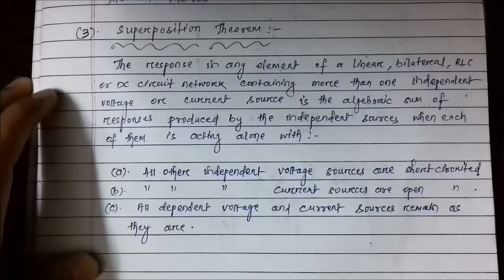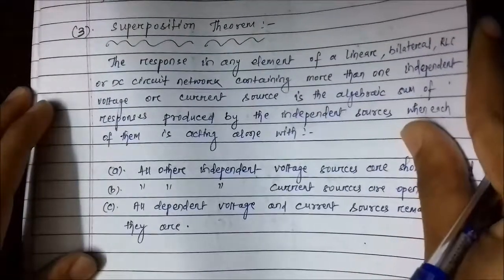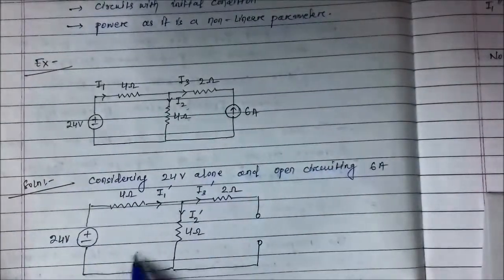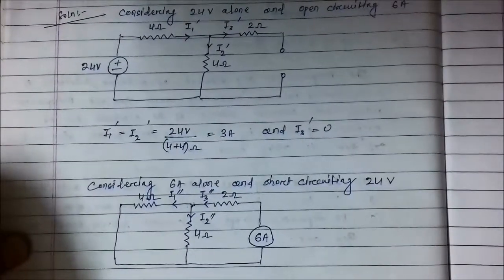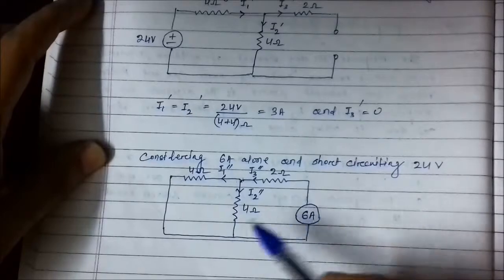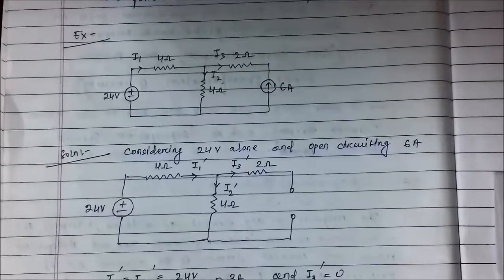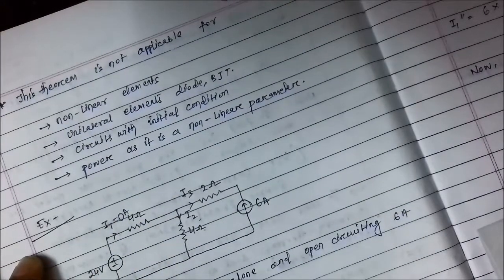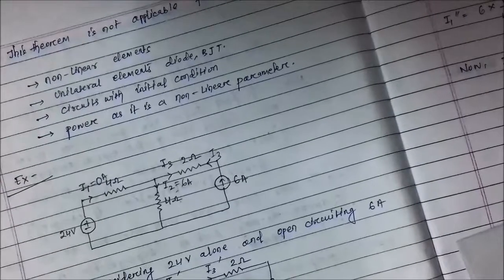Superposition Theorem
Superposition theorem is an important network theorem which is used for network analysis.It takes into consideration the effect of each and every source present in the circuit and sums up their effects at any point.It is used for solving electrical circuits i.e., for dCheck out the other videos of this channel by clicking on the links below:

Control Systems
etermining unknown branch currents and node voltages.